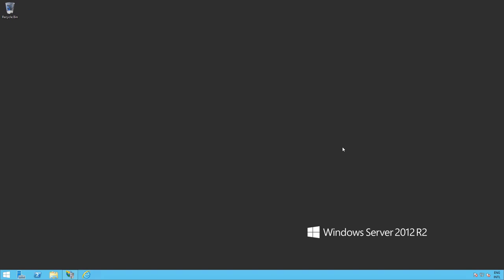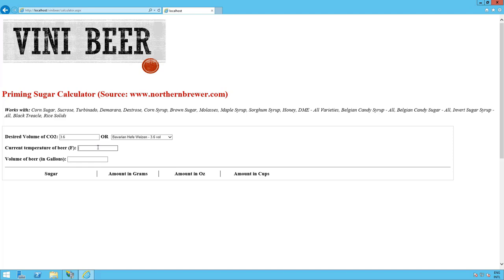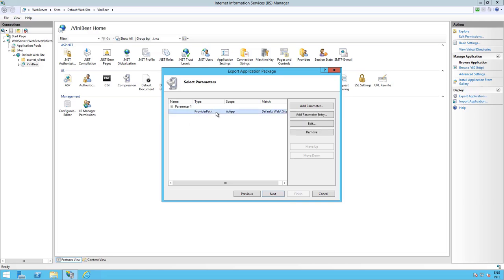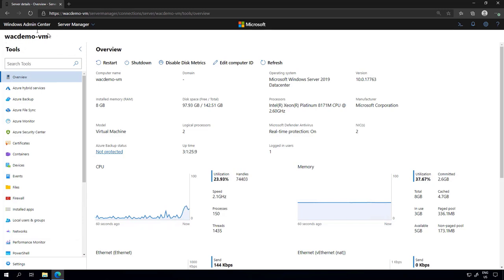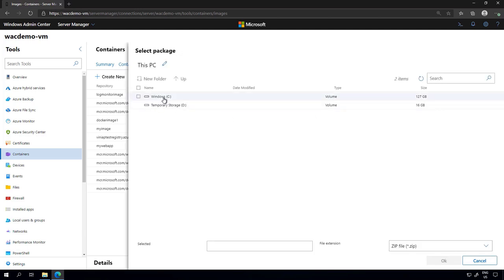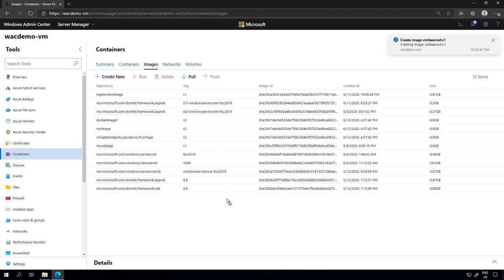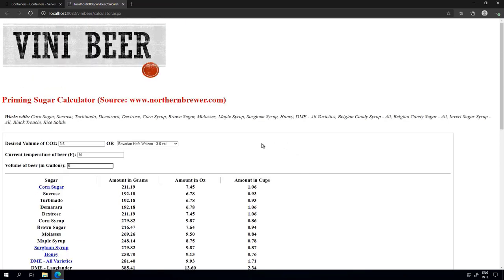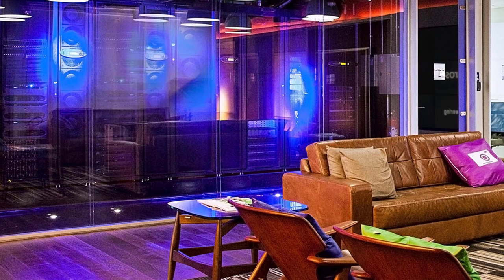Journey of an App EP1: How to Extract a Web App from IIS to Create a New Container Image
In this first video in the series, we cover how to extract the web application from IIS and use the exported ZIP file to create a new container image on Windows Admin Center.

For more information on on Windows Admin Centre check out the information